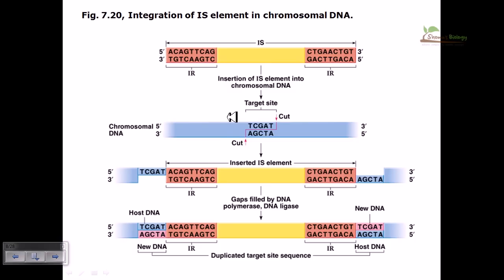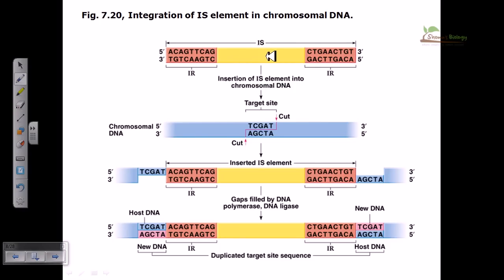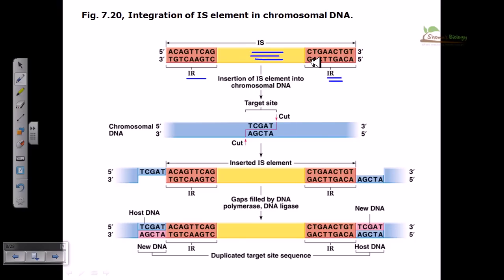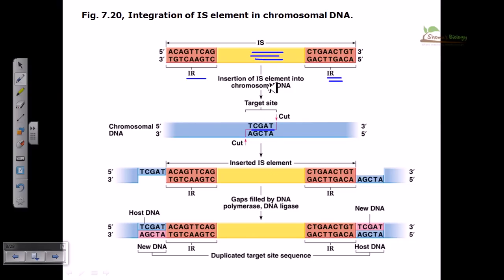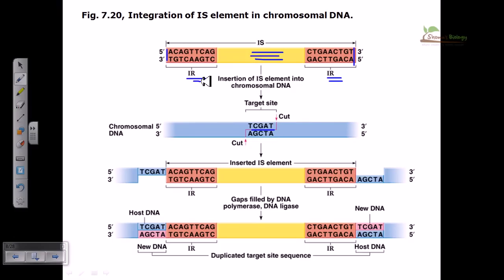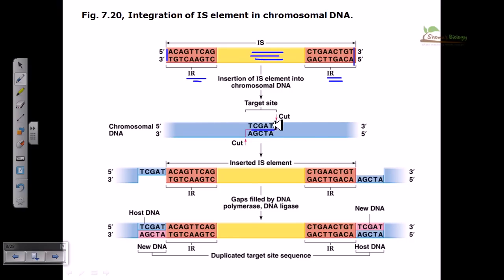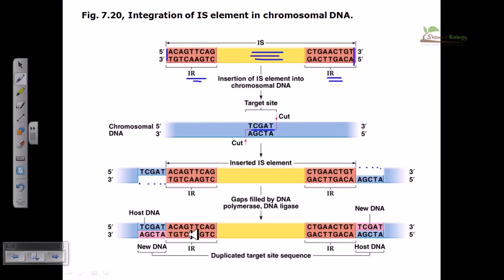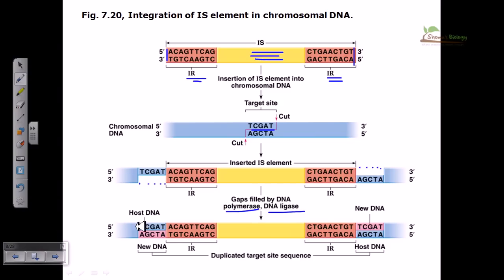Transposition of IS elements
A transposable element (TE) is a DNA sequence that can change its position within the genome, sometimes creating mutations and altering the cell's genome size. Transposition often results in duplication of the TE. Barbara McClintock's discovery of these jumping genes early in her career earned her a Nobel prize in 1983.[1]

TEs make up a large fraction of the C-value of eukaryotic cells. They are generally considered "junk DNA". In Oxytricha, which has a unique genetic system, they play a critical role in development.[2] They are also very useful to researchers as a means to alter DNA inside a living organism.
An insertion sequence (also known as an IS, an insertion sequence element, or an IS element) is a short DNA sequence that acts as a simple transposable element. Insertion sequences have two major characteristics: they are small relative to other transposable elements (generally around 700 to 2500 bp in length) and only code for proteins implicated in the transposition activity (they are thus different from other transposons, which also carry accessory genes such as antibiotic resistance genes). These proteins are usually the transposase which catalyses the enzymatic reaction allowing the IS to move, and also one regulatory protein which either stimulates or inhibits the transposition activity. The coding region in an insertion sequence is usually flanked by inverted repeats. For example, the well-known IS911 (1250 bp) is flanked by two 36bp inverted repeat extremities and the coding region has two genes partially overlapping orfA and orfAB, coding the transposase (OrfAB) and a regulatory protein (OrfA). [1] A particular insertion sequence may be named according to the form ISn, where n is a number (e.g. IS1, IS2, IS3, IS10, IS50, IS911, IS26 etc.); this is not the only naming scheme used, however. Although insertion sequences are usually discussed in the context of prokaryotic genomes, certain eukaryotic DNA sequences belonging to the family of Tc1/mariner transposable elements may be considered to be, insertion sequences. [2] Source of the article published in description is Wikipedia. I am sharing their material. © by original content developers of Wikipedia.